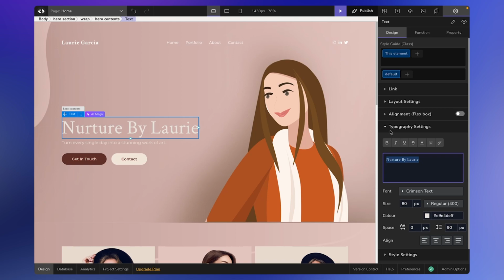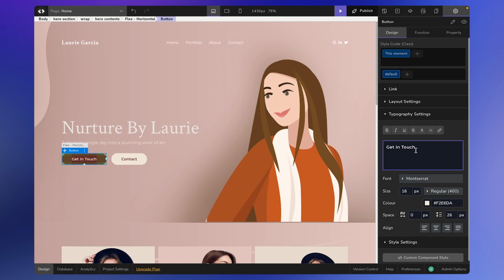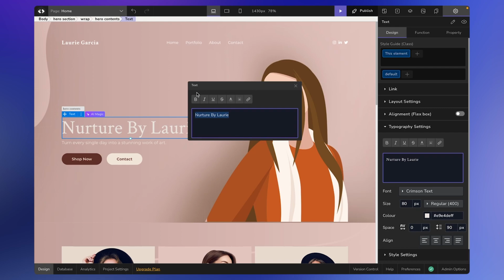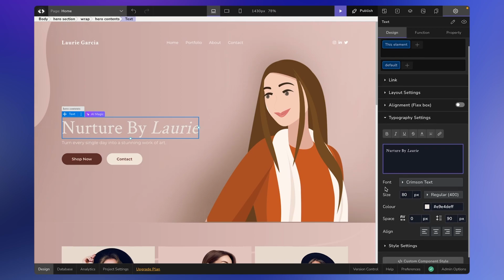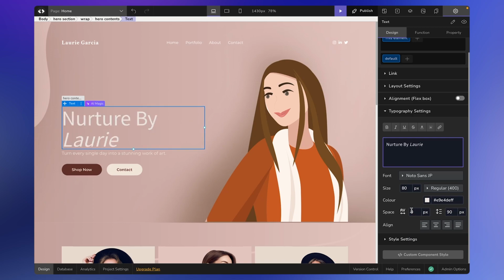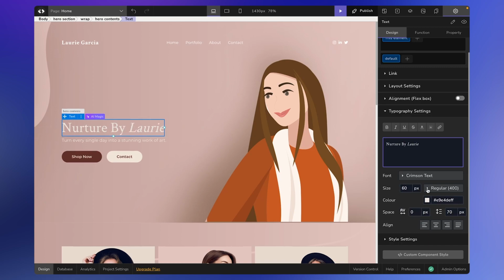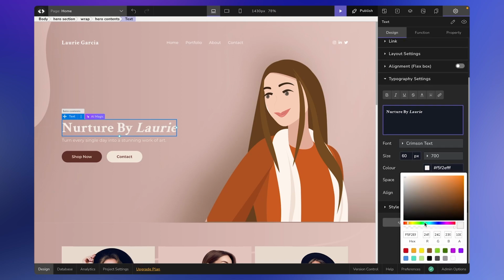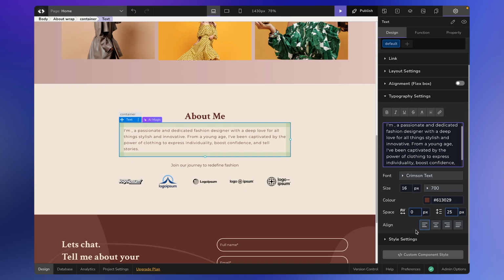Typography Settings on CodeDesign | CodeDesign Academy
In this video, we will be discussing typography settings and how to make changes to text content and style. I will show you how to select and edit text, change font styles, adjust text size and thickness, choose different fonts, and modify text color and opacity. Additionally, I will demonstrate how to change spacing and line height to create aesthetically pleasing text. No action is requested from you, but feel free to experiment with the options and ask any questions you may have.
0:00 Introduction
0:16 Selecting and Editing Text
0:23 Text Editor Options
1:11 Changing Fonts
1:33 Font Size and Thickness
1:55 Color and Opacity
2:05 Spacing [Tracking and Kerning]
2:19 Alignment